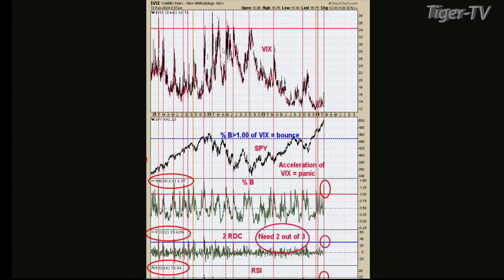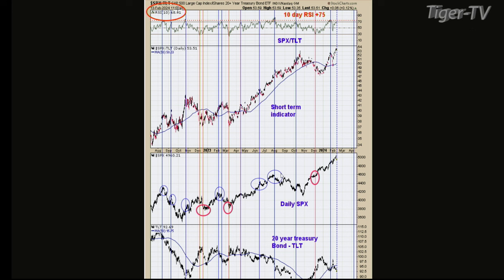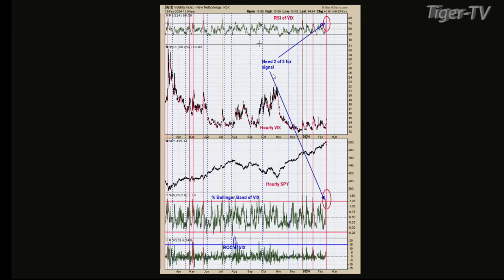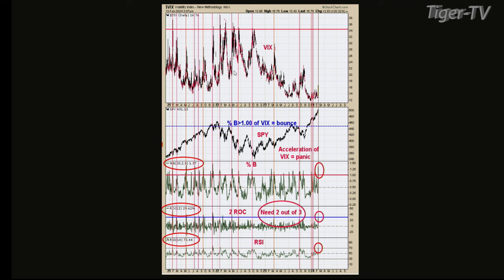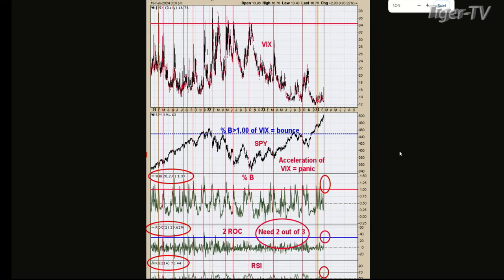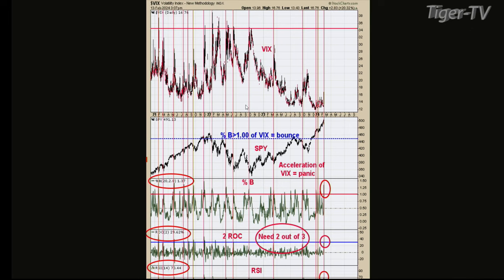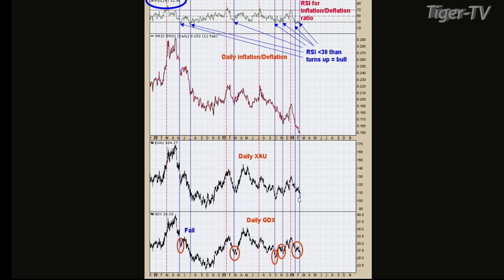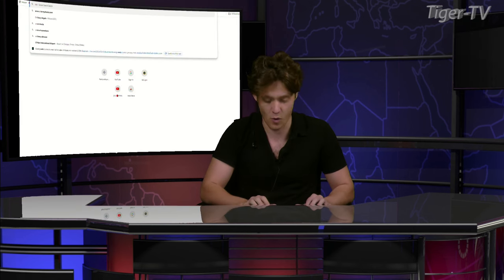February 13th, Tim Ord Interview on the Tom O'Brien Show - 2024